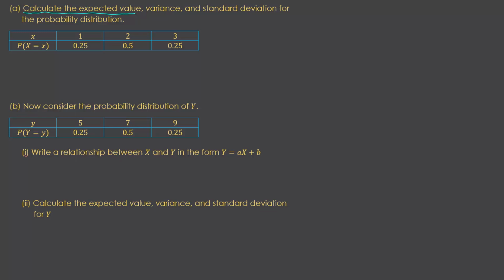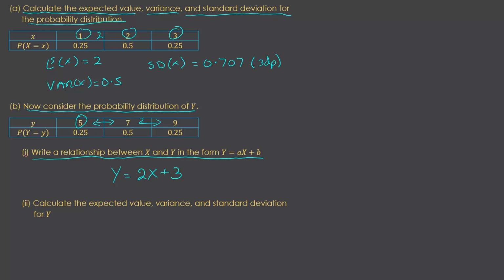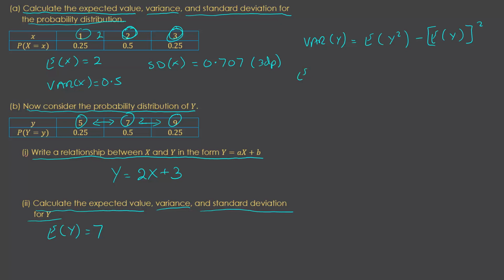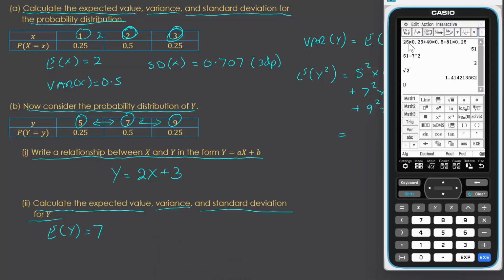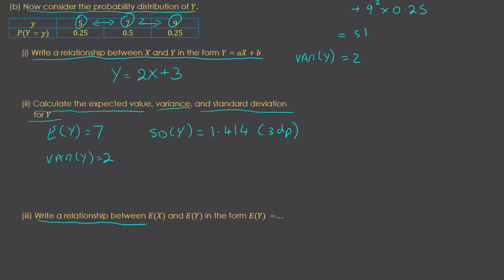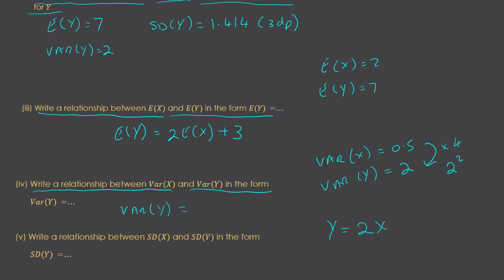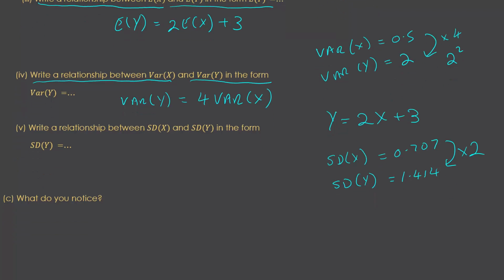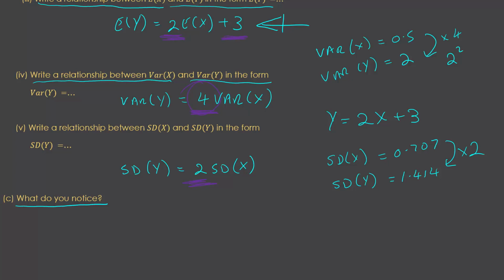Year 12 Methods DRV Linear Changes Example 3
Y = aX + b